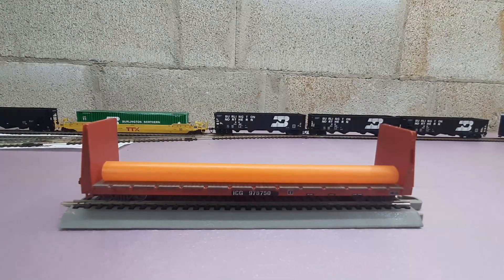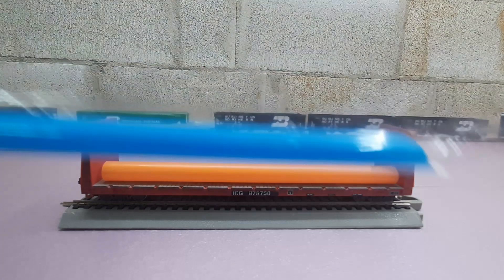Free pipeload giveaway!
Giving away some free pipeloads!